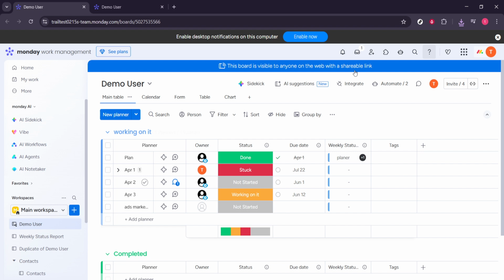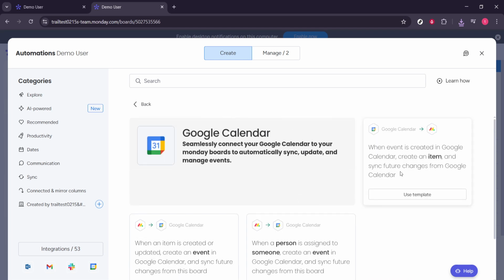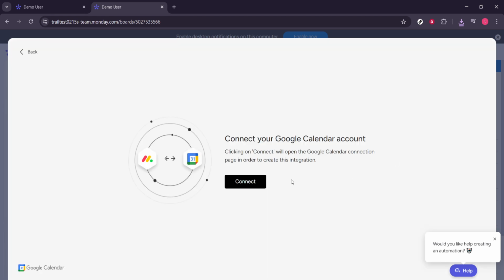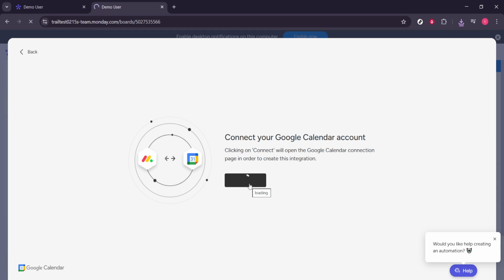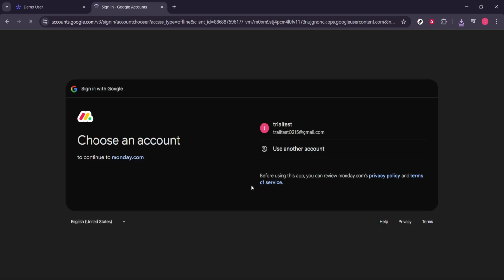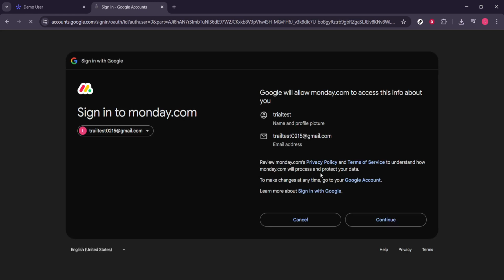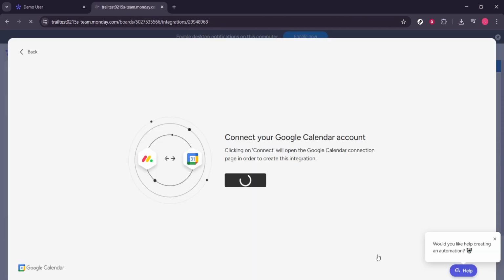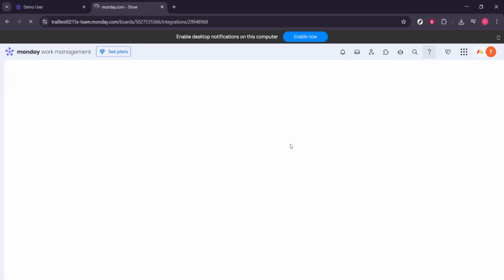How To Integrate Google Calendar With monday com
Want to keep your schedule perfectly synced without switching between tools? In this tutorial, you’ll learn how to integrate Google Calendar with Monday.com so you can manage events, deadlines, and tasks all in one place.

In this video, I’ll walk you step-by-step through connecting Google Calendar to Monday.com, syncing events with your boards, and setting up automations for seamless scheduling. Whether you're managing personal tasks or team projects, this integration will help you stay organized and on track.